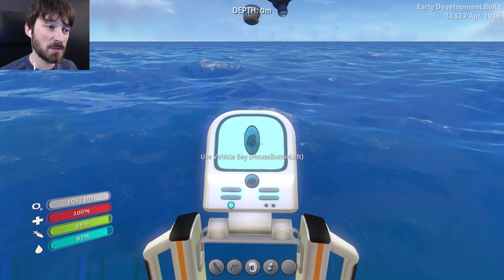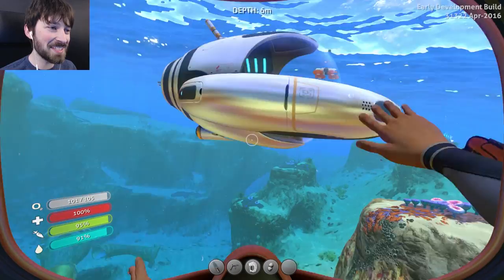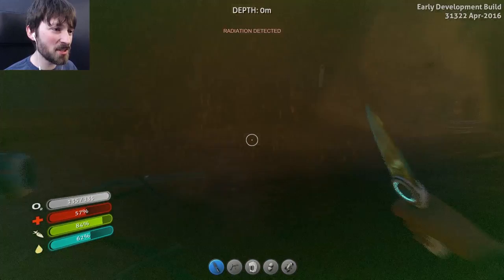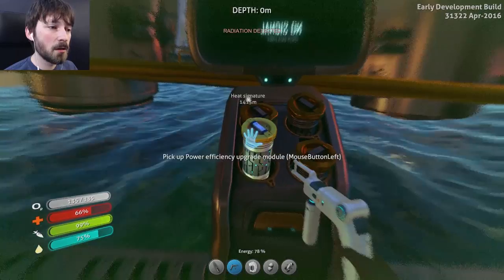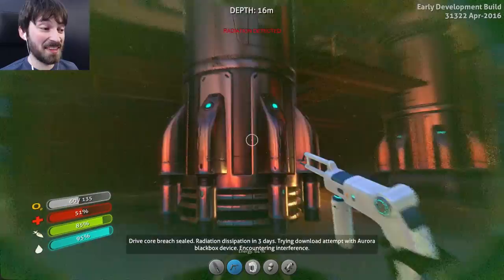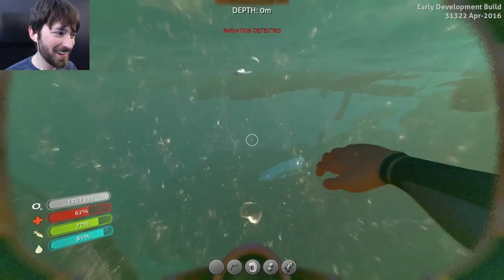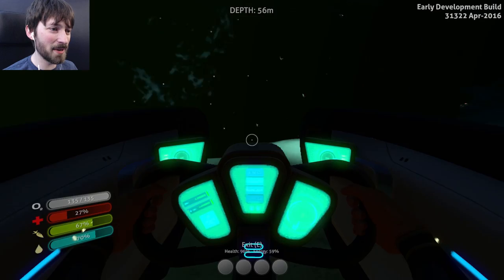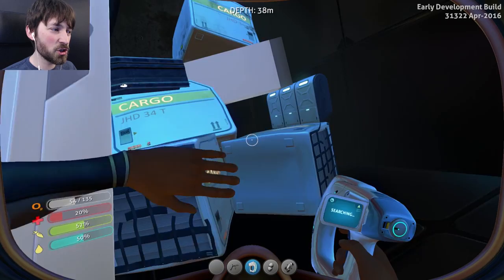INSIDE THE AURORA - Subnautica #5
Our Seamoth is up and running, ready to carry us to the crash of the Aurora. Now if only my radiation suit was up to doing it's job.